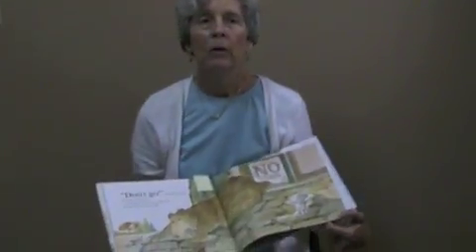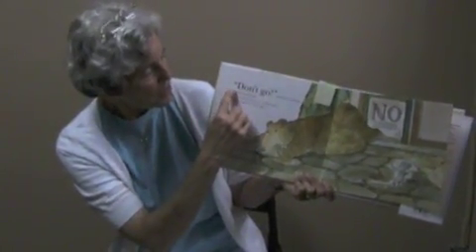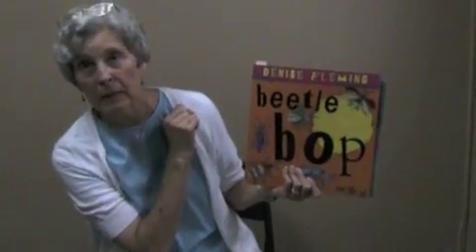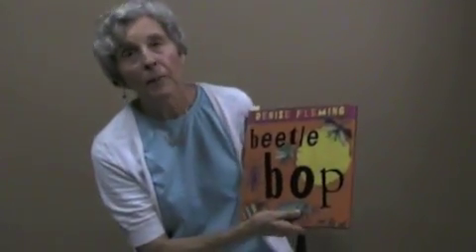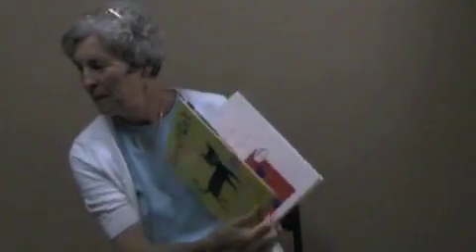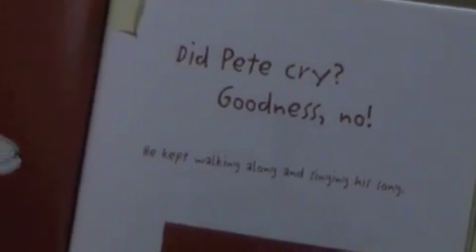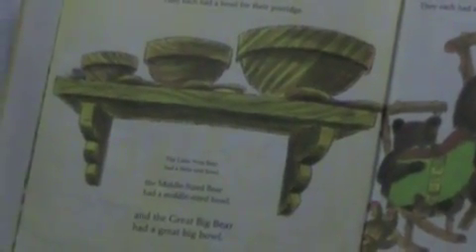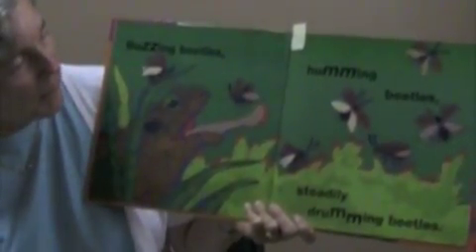Print Awareness & Print Referencing 2 of 2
Retired Speech Pathologist and Words Alive volunteer provides examples of print referencing and how to support print awareness when reading aloud to preschoolers.